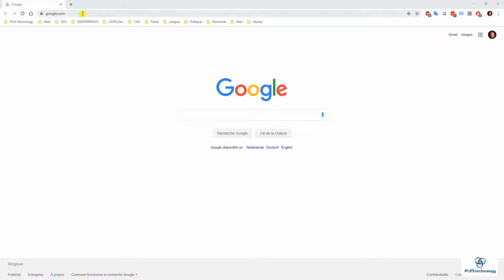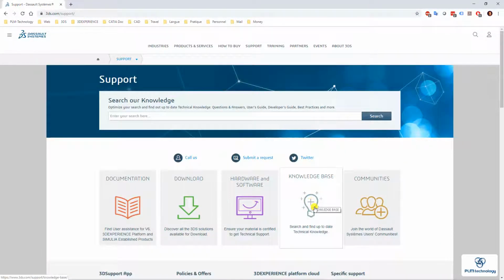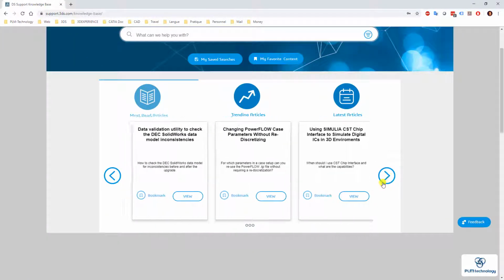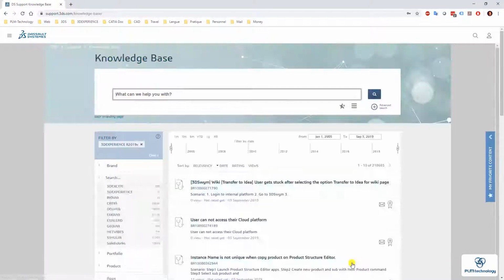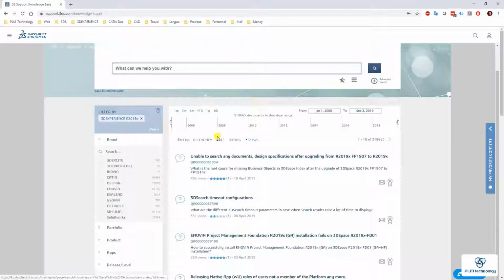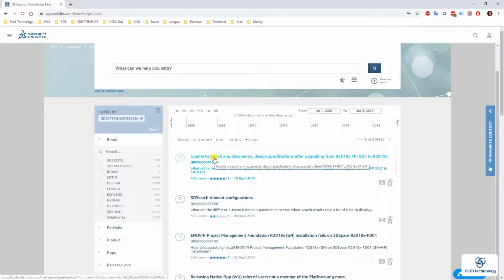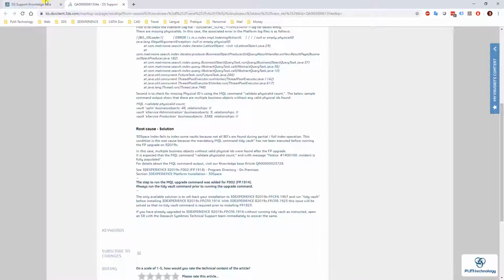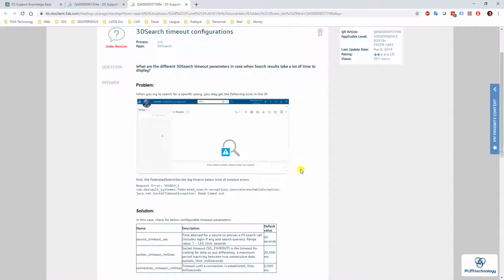2-min tuto: Having trouble? Go to Knowledge Base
Hello all,

Are you having trouble with the software? You should check the Dassault Systèmes Knowledge base to see if the problem is already existing and fixed. This 2-min tuto video will explain you how to reach the information you need.